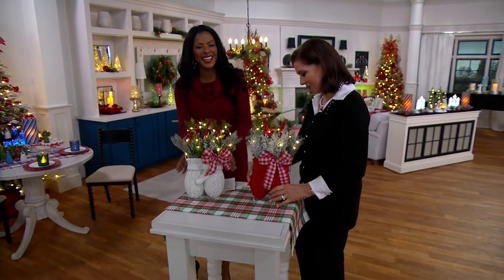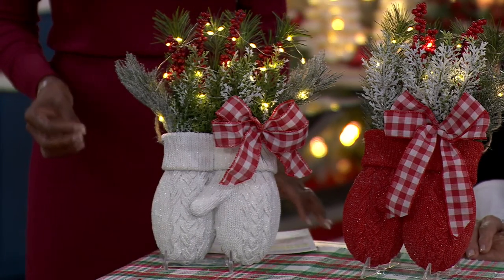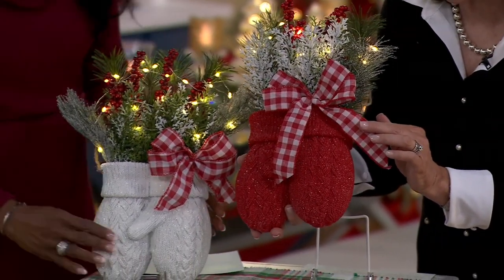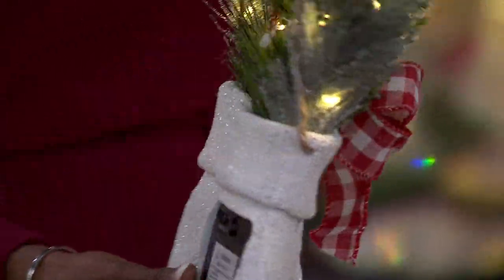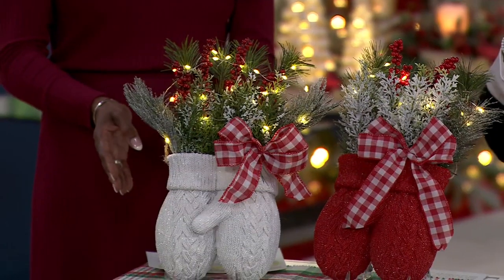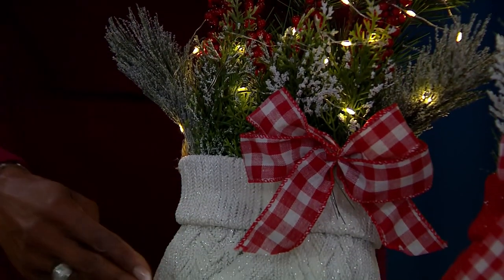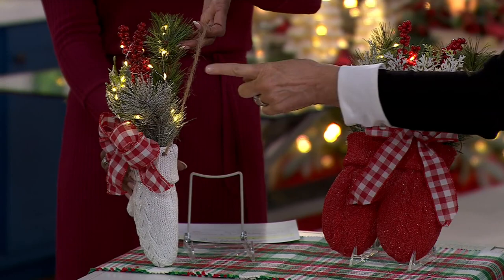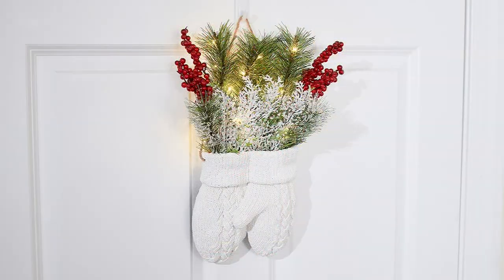Hanging Mittens with Illuminated Greenery by Valerie on QVC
Hanging Mittens with Illuminated Greenery by Valerie

Warm up your holiday decor with this festive mitten decoration. Display the illuminated design on a wall or window to welcome the season. From the Valerie Parr Hill Collection.